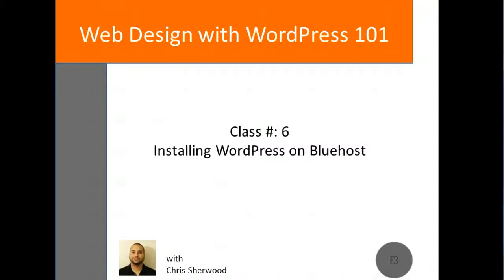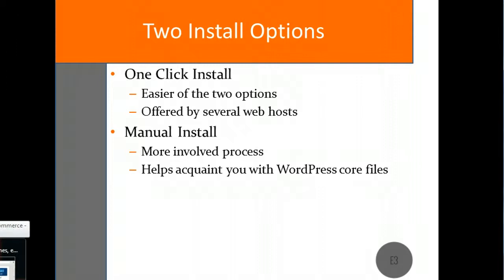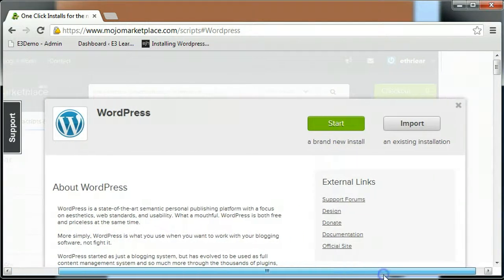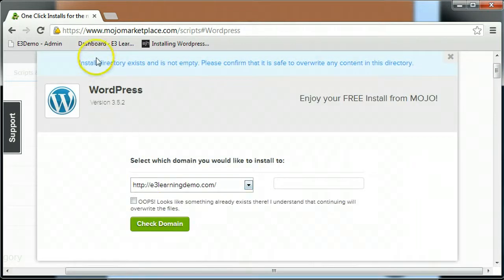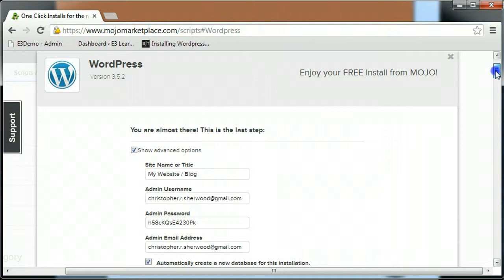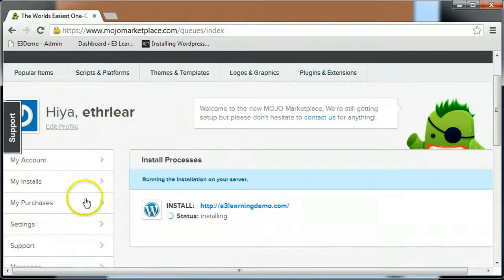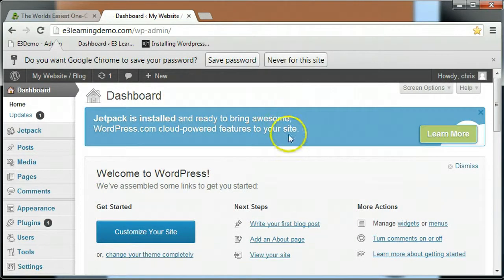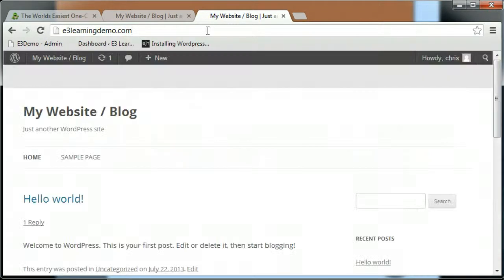WordPress One Click Install - 6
In this class we'll install WordPress using the one click installation available on bluehost. Other hosts also offer one click installations, sometimes in the form of simple scripts. The installation process for Bluehost should be similar to the one click installs offered by other web hosts.